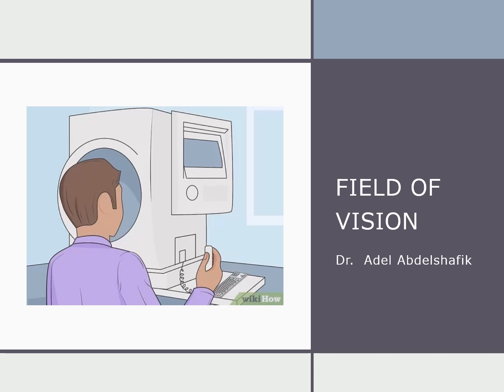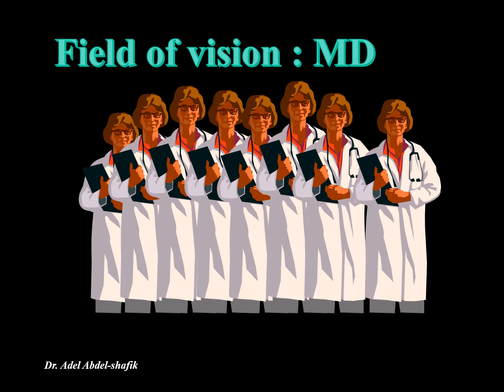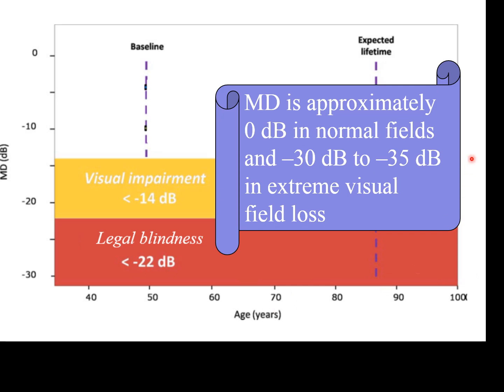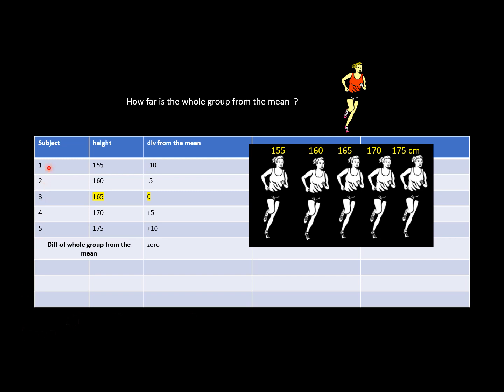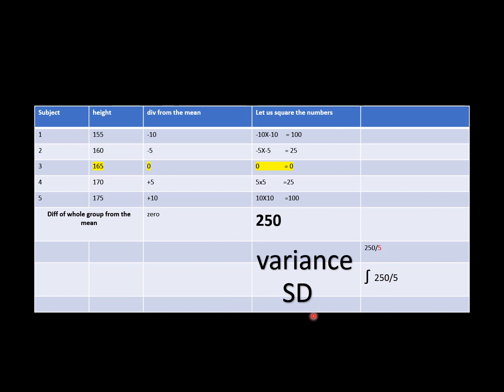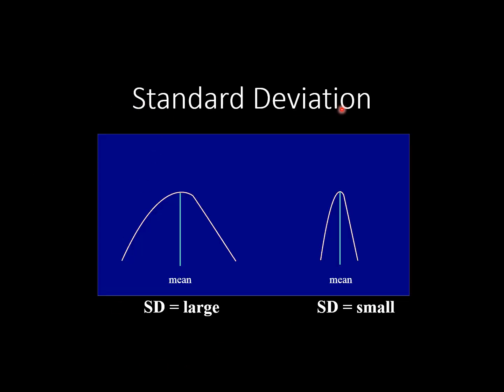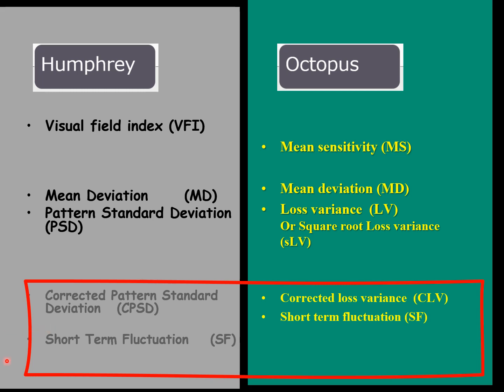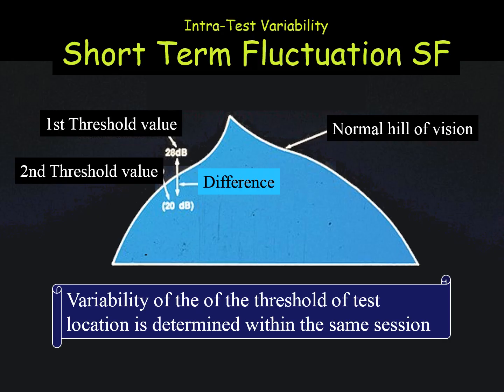Visual field updated : 6/8 Global indices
Timeline
00:00:00 - 00:02:18
Visual Field Indices

00:00:00
The discussion begins with an updated lecture on the field of vision, focusing on visual field indices.

00:00:27
Humphrey perimeters use mean deviation, pattern standard deviation, and, with full threshold testing, short-term fluctuation and corrected short-term fluctuation.

00:00:47
Octopus perimeters include mean deviation, loss variance, mean sensitivity, and, with repeated full tests, short-term fluctuation and corrected loss variance.

00:01:49
The mean, or average, is explained as a value representing the whole group, calculated by summing values and dividing by their count.

00:02:18 - 00:05:06
Mean Deviation

00:02:18
Mean deviation is calculated by finding the average of the differences between a patient's sensitivities at various points and the normal sensitivities for those same points.

00:03:03
The mean deviation reflects the overall height of the visual field, with increasing values indicating greater depression over time.

00:03:45
Mean deviation values categorize field depression as mild (below 6), moderate (6-12), or severe (above 12).

00:04:27
Normal mean deviation is around 30-35, and values below -14 indicate visual impairment, while below -22 signifies legal blindness.

00:05:06 - 00:09:51
The Standard Deviation

00:05:06
The variance and standard deviation are introduced as simple concepts to understand the spread of data.

00:06:06
An example group with varying heights is used to calculate the mean and demonstrate the initial challenge of summing differences from the mean due to positive and negative values.

00:07:02
The method of squaring each difference from the mean is explained to eliminate negative signs, leading to the calculation of variance by dividing the sum of squared differences by the total number of samples.

00:08:16
The standard deviation is defined as the square root of the variance, and it is shown that a higher standard deviation indicates a greater spread of data points away from the mean, which is applicable to fields like vision.

00:09:51 - 00:14:04
Global Indices in Visual Field Analysis

00:09:51
Standard deviation (pattern standard deviation in Humphrey) and variance (in Octopus) indicate the regularity of the visual field's shape; a higher value suggests more depressed areas.

00:11:17
A high mean deviation indicates a generally depressed field, while a high pattern standard deviation or loss variance suggests localized changes within the field.

00:12:17
Octopus software now uses square root loss variance, which is equivalent to standard deviation, to describe the shape of the visual field.

00:12:56
Normally, both mean deviation and pattern standard deviation should be low, with specific normal limits being 2 for mean deviation and standard deviation, and 4 for loss variance.

00:14:04 - 00:14:42
Pure Generalized Depression

00:14:04
The example illustrates a pure generalized depression where the entire visual field is affected.

00:14:11
In contrast, localized changes show abnormalities only in specific areas, even if the overall field is normal.

00:14:21
When both generalized and localized changes occur, the entire field is depressed, with some areas showing more severe depression.

00:14:42 - 00:17:25
Short-Term Fluctuation and Corrected Pattern Standard Deviation

00:14:42
The short-term fluctuation (inter-test variability) is determined by re-examining 10 points twice and calculating the standard deviation of the differences in sensitivity.

00:15:59
Normal short-term fluctuation ranges from 1 to 1.5 dB in young individuals and up to 2.5 dB in older individuals, with values higher than 3 dB indicating potential patient inattention or retinal pathology.

00:16:37
Short-term fluctuation is visible when the test is performed using a full threshold method in the Humphrey or twice in the Octopus.

00:16:52
The corrected pattern standard deviation and corrected loss variance are the pattern standard deviation and loss variance values, respectively, readjusted based on the short-term fluctuation.